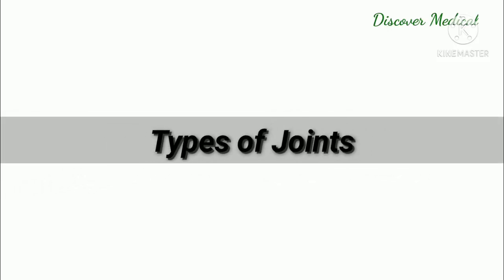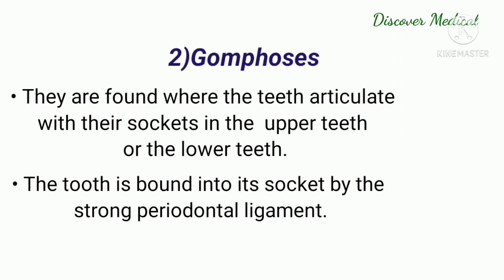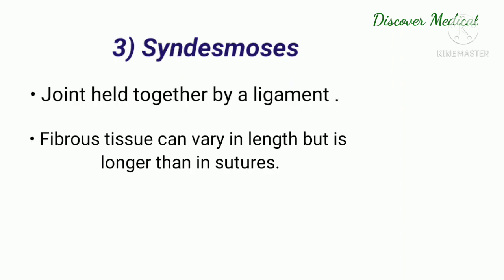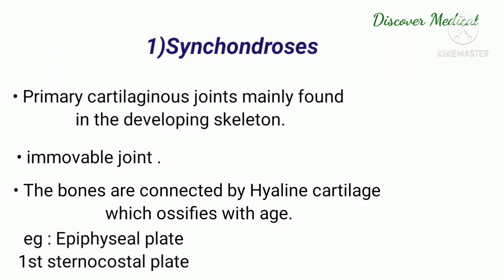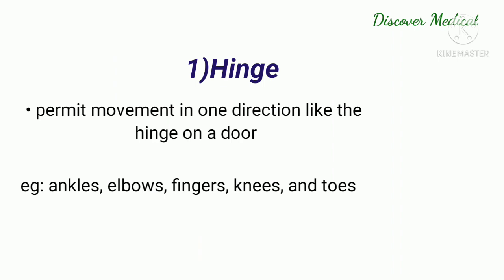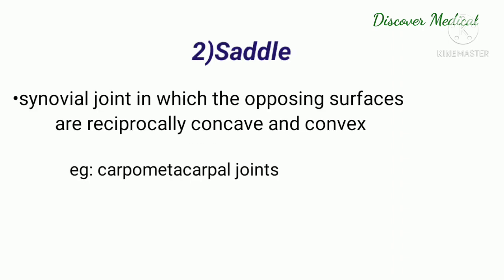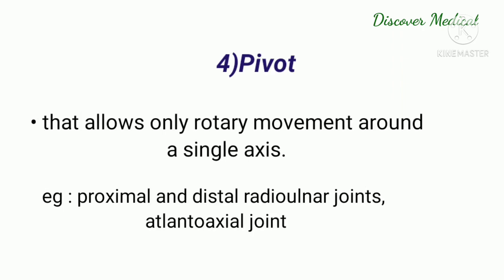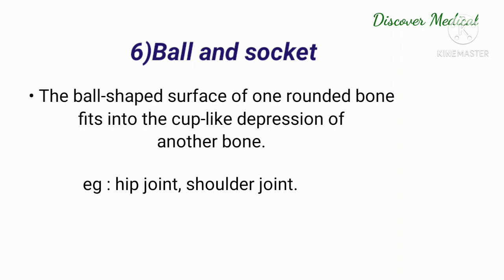Types of joints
Types of joints ...Hey Guys I Hope you like the video...